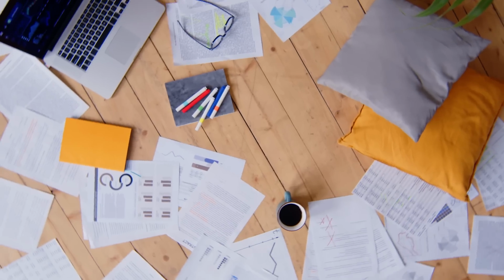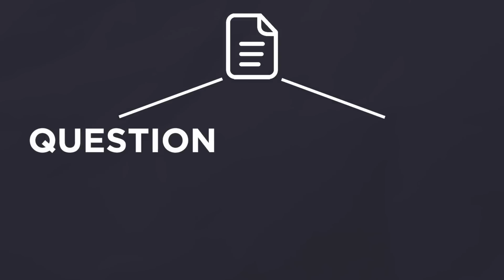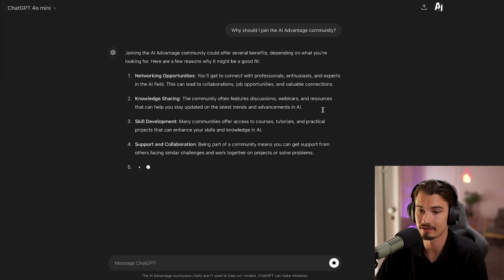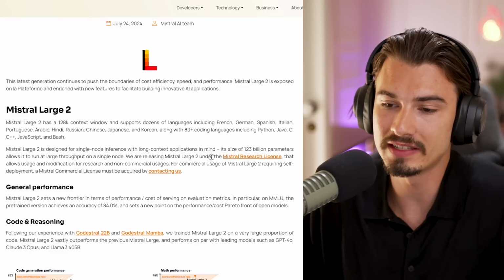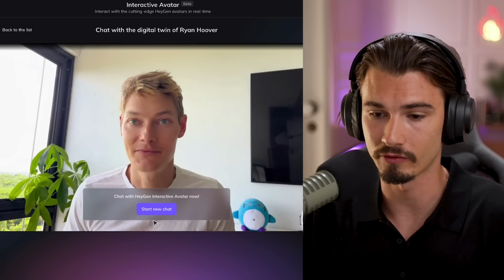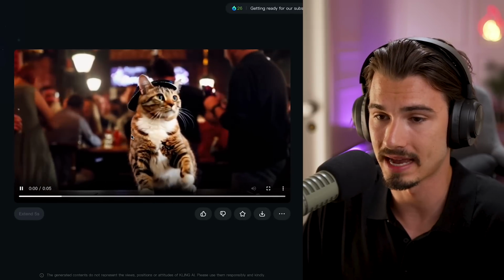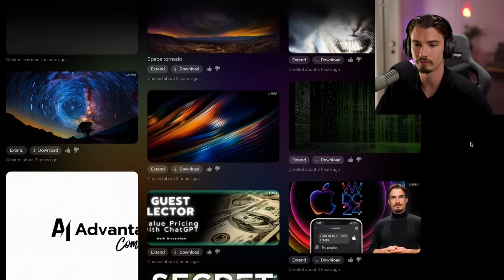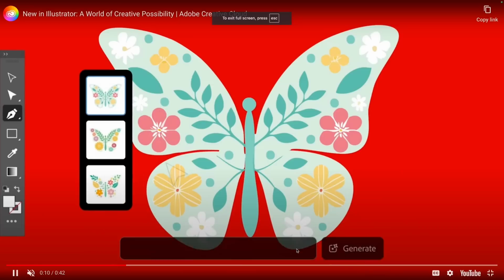Fine-Tuning The Best Models & More AI Use Cases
This was a HUGE week in AI! First, we got the Llama 3.1 release, then we finally got the ability to fine-tune GPT-4o. I'll show you exactly how you can do that yourself, plus I'll break down everything else that happened in the world of AI.

Chapters:

0:00 What’s New?
0:39 Llama 3.1
2:15 GPT-4o mini Fine-Tuning
7:47 SearchGPT
8:38 Mistral Large 2
12:08 Interactive Avatar
13:41 Suno AI Stamps
15:01 Kling AI
17:10 PixVerse V2
17:46 LumaLabs New Update
22:10 Ps and Ai Updates
22:45 AI Implementation